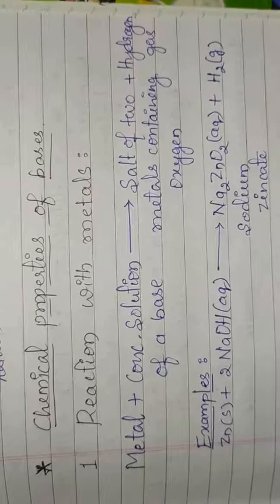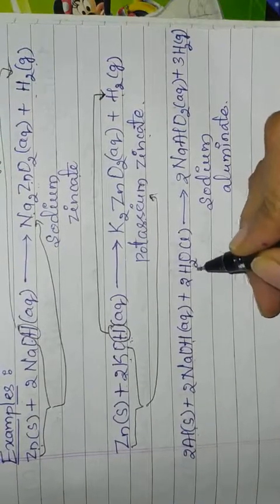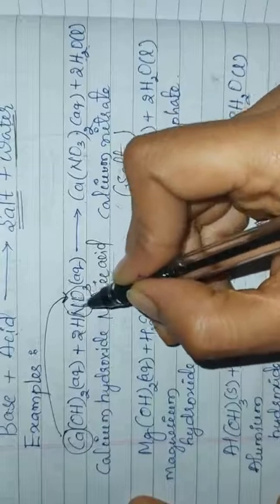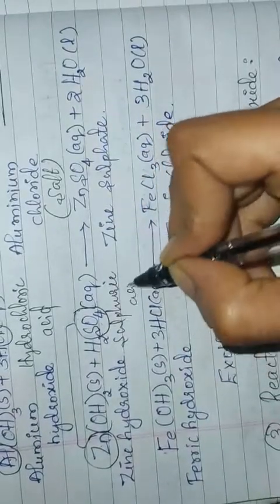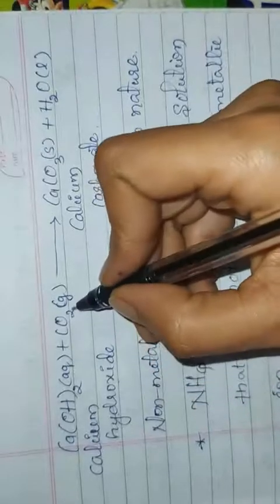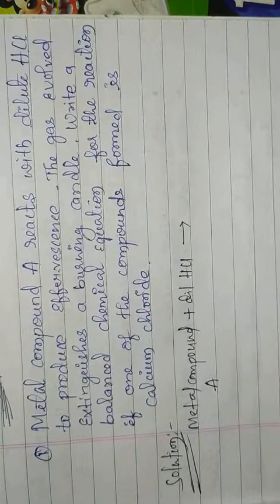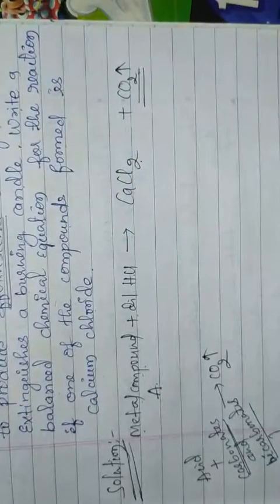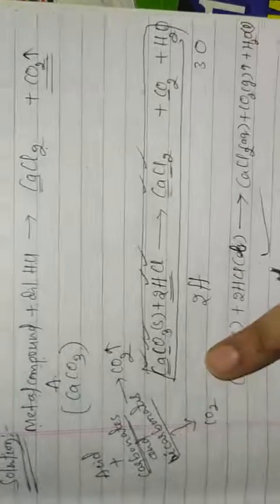Chapter 2.Acids, Bases and Salts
Chemical properties of base.